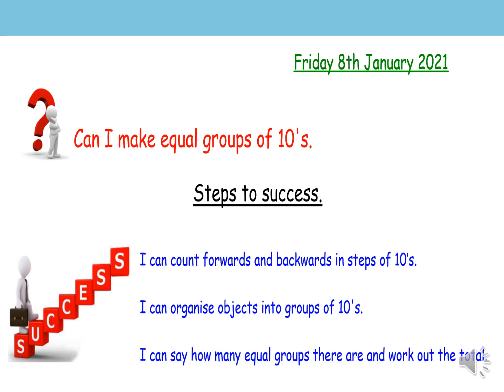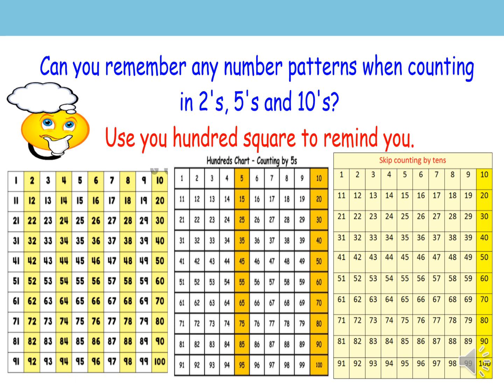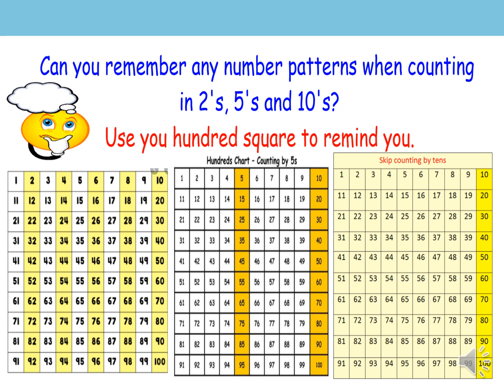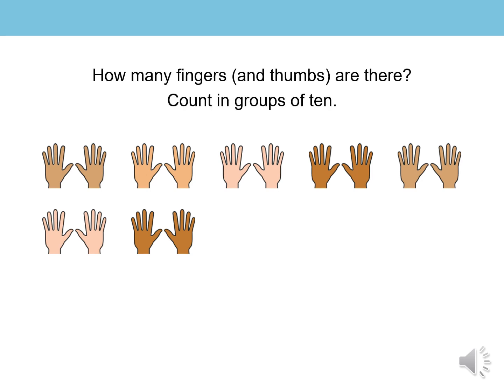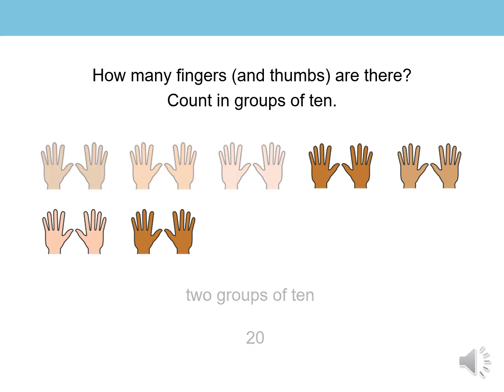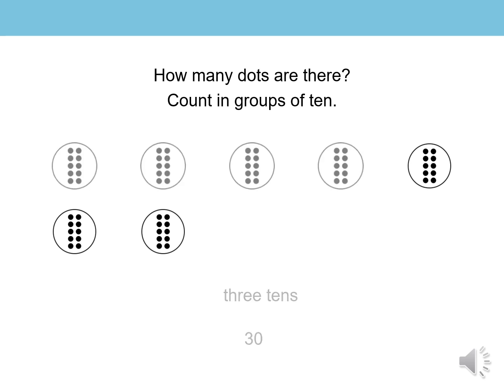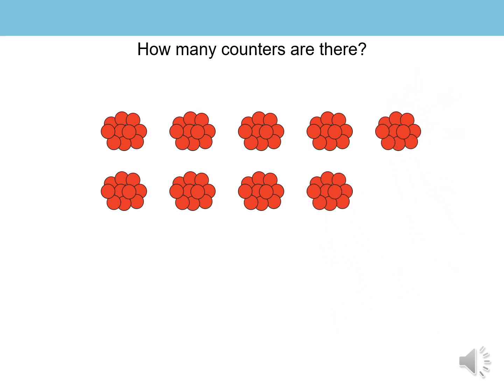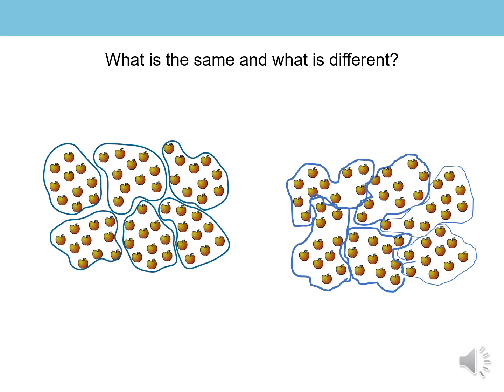Year 2, Maths, 08.01.21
Today we are learning to group objects into groups of 10's and then count in 10's to work out the total amount.